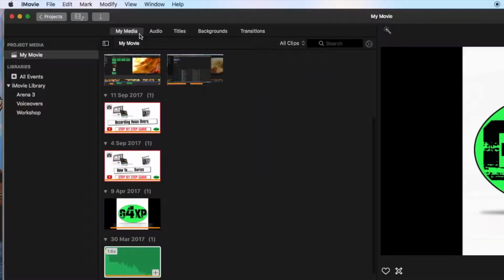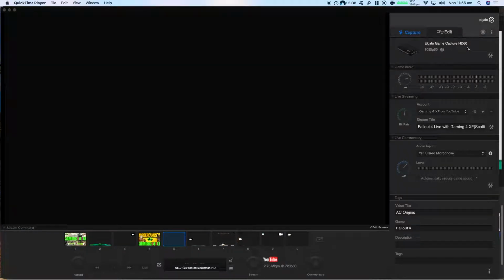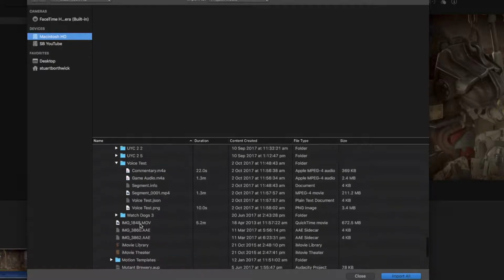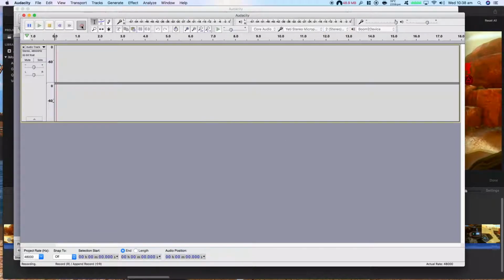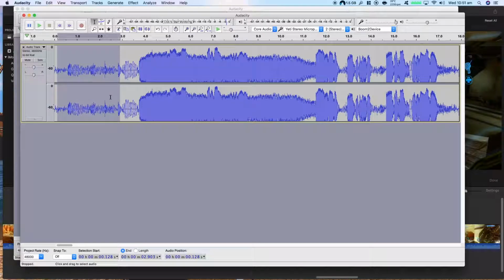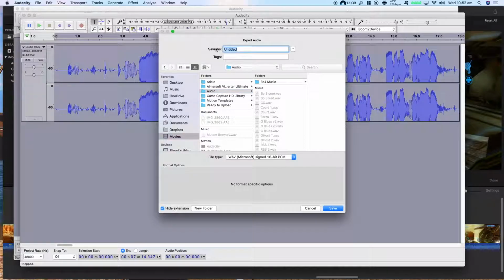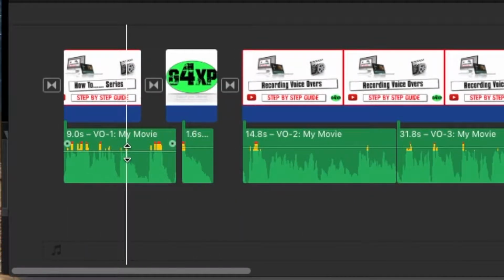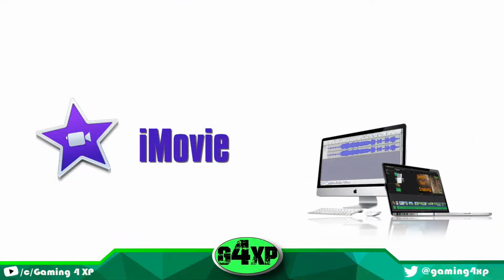How To Series - Recording Voiceovers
Today's how to video we will talks about the software & methods I use to get good quality audio for my YouTube videos.